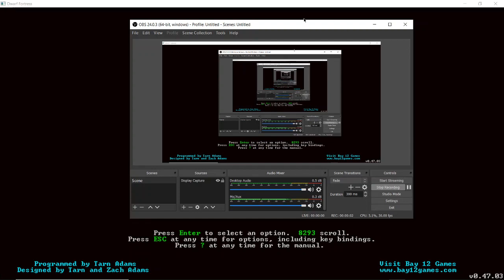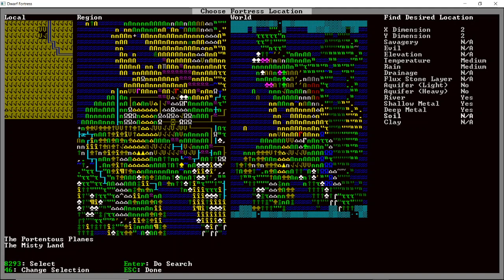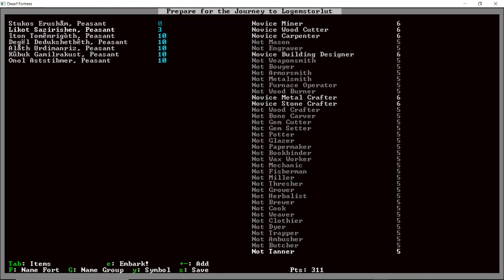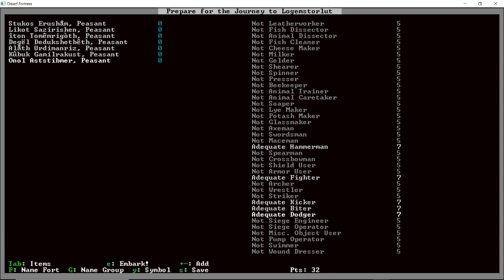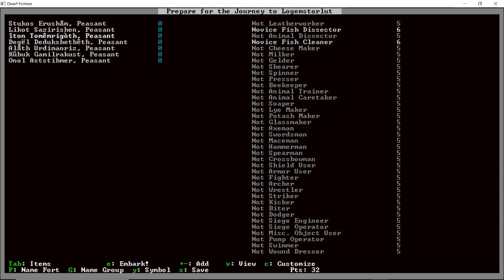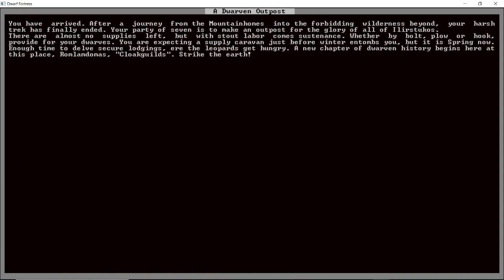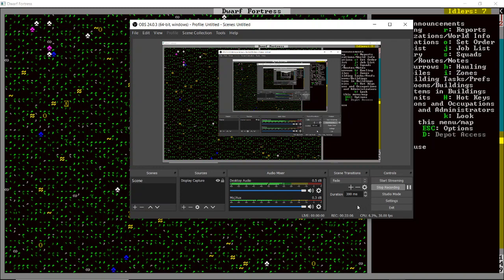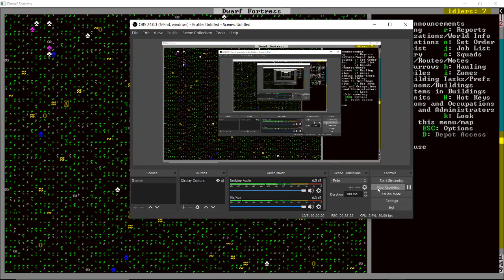Dwarf Fortress Fortress Mode 2020 part 1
we plan for embarking on a new fortress in our world! This episode is mostly setup for a fortress.